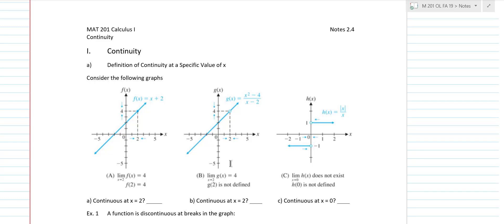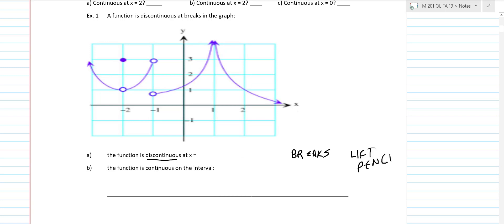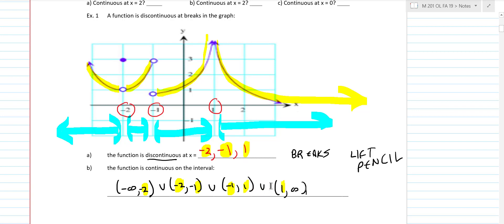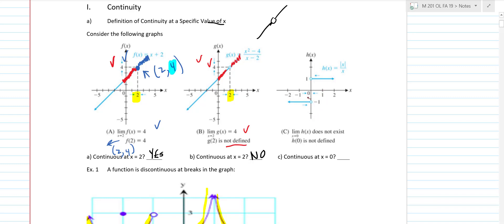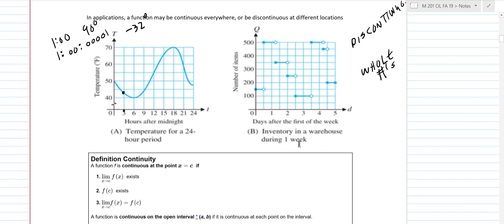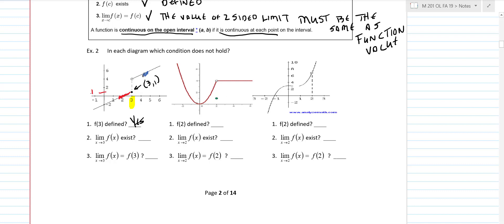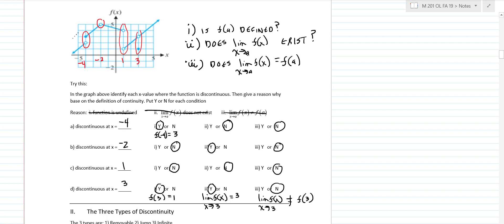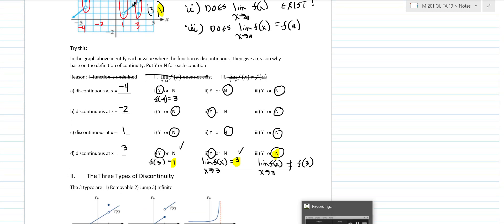MAT 201 Calculus I Section 2.4 Part 1 Continuity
Continuity at a point, continuity at an interval, 3 conditions of continuity at a point.